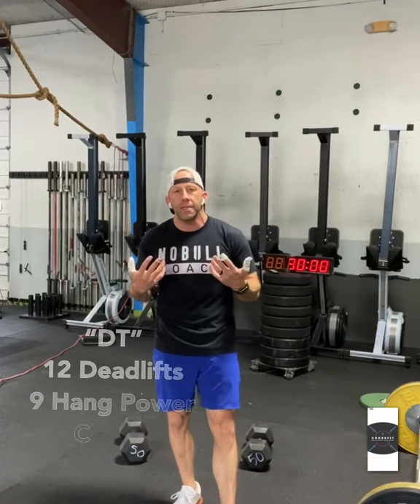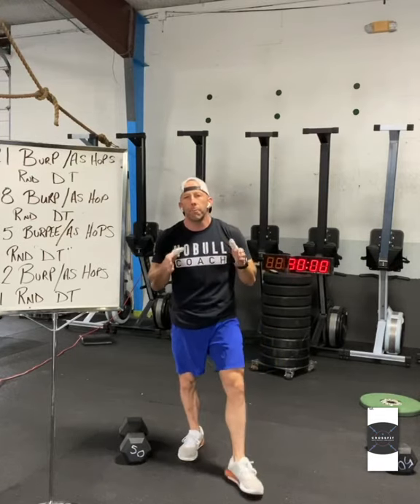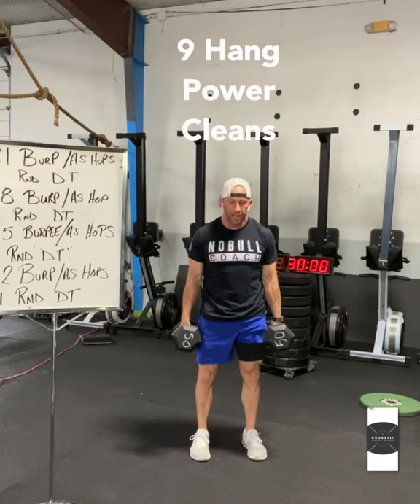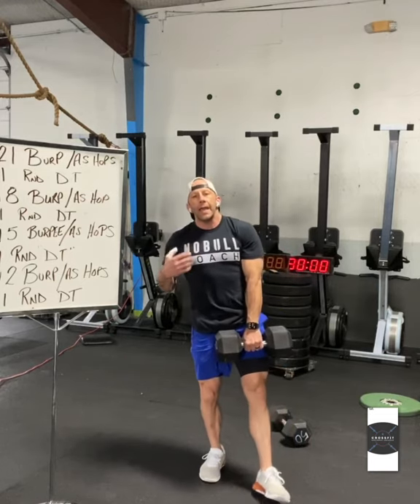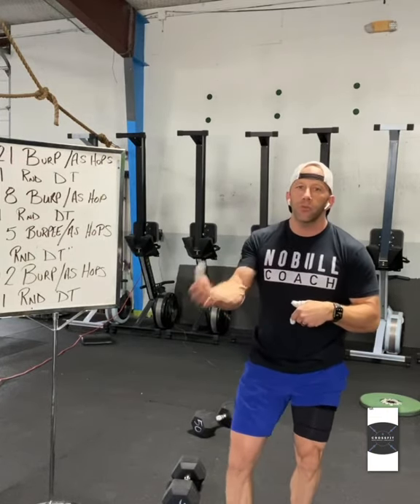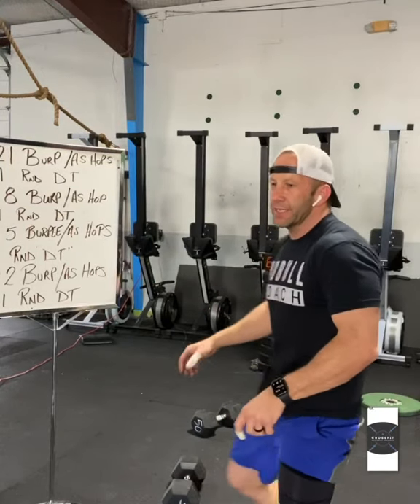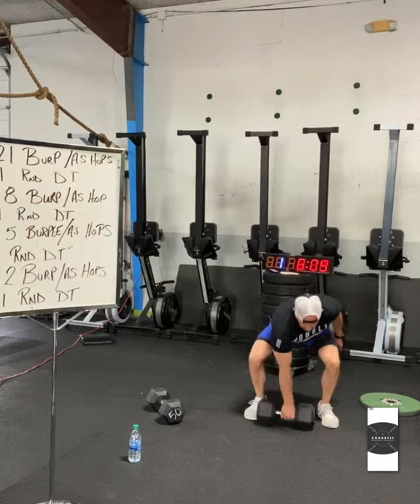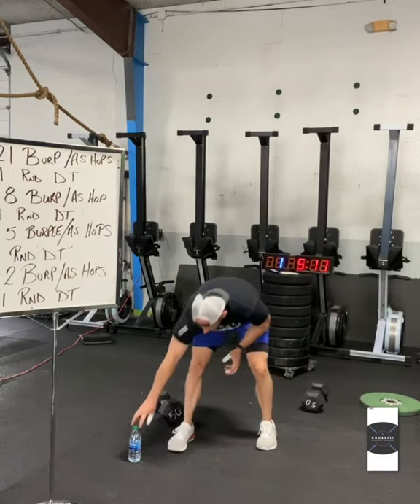Grip and Rip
WOD brief and demo for Wednesday 4/22/20